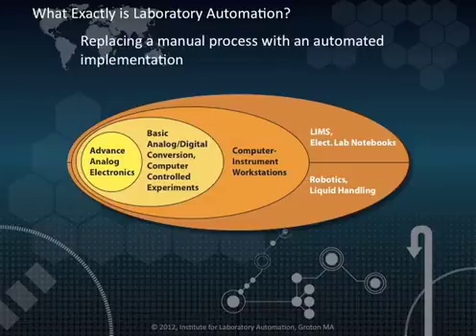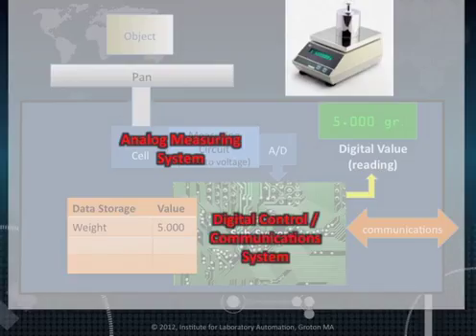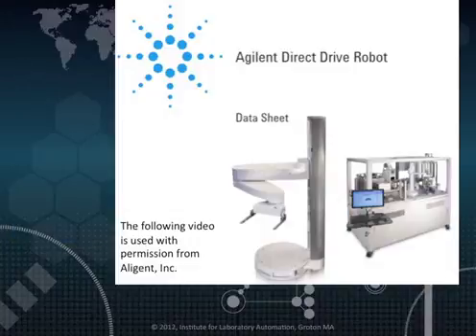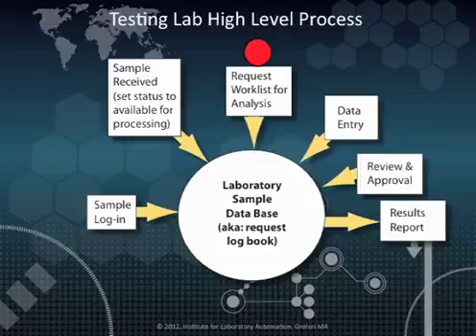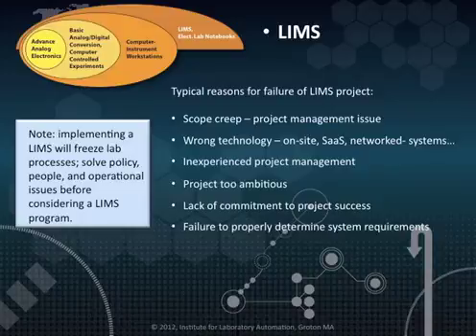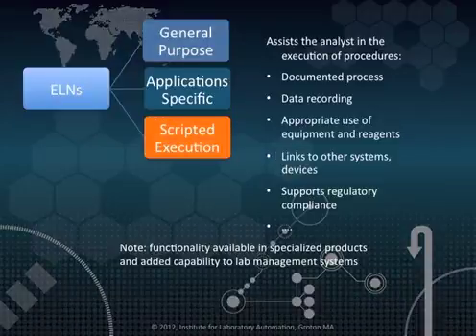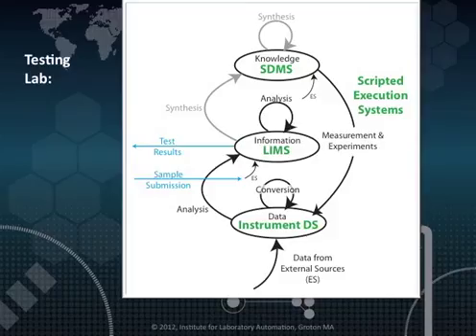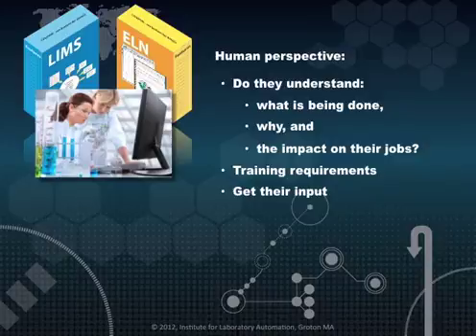Laboratories pt2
Video Course session R&D Technology for IT Professionals: Laboratory Overview part 2

The companion volume "Computerized Systems in the Modern Laboratory: A Practical Guide" is a useful (optional) book, published by DH International also available from Amazon.com